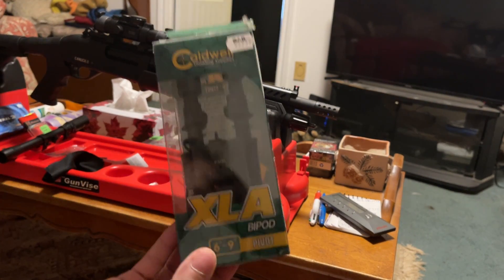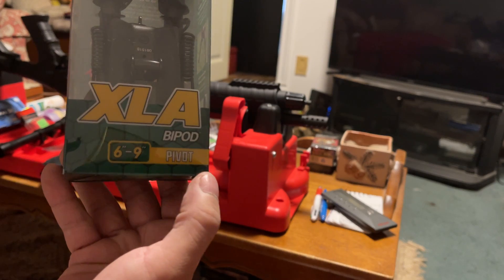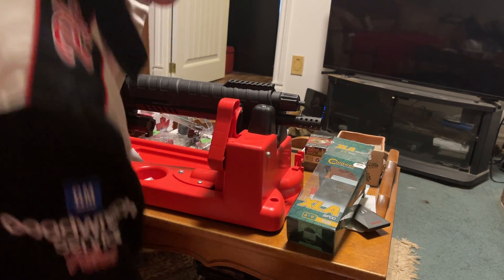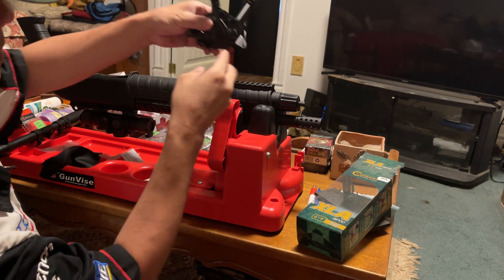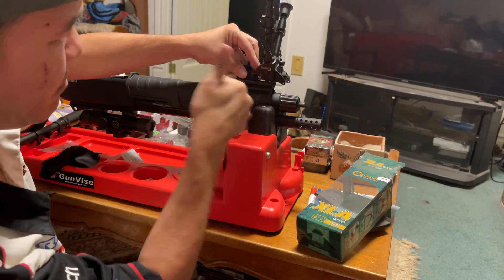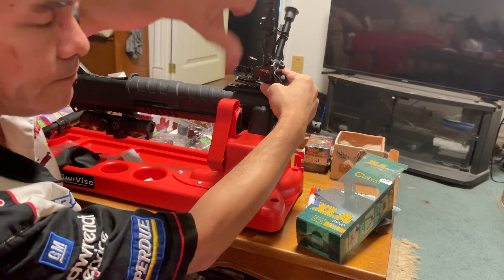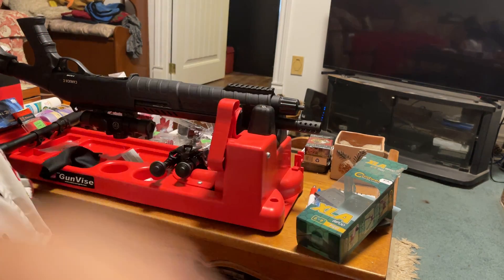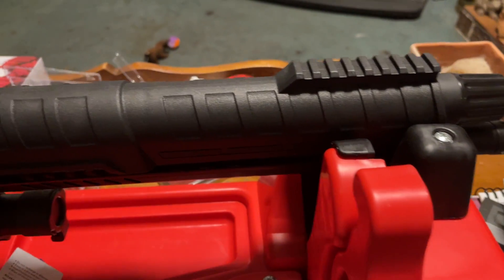Caldwell Bi Pod Mount,,will it work?,,,,Nope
I had it as is,,no manual,,I found out after the video it is meant to be attached to the swivel mechanism on a rifle..